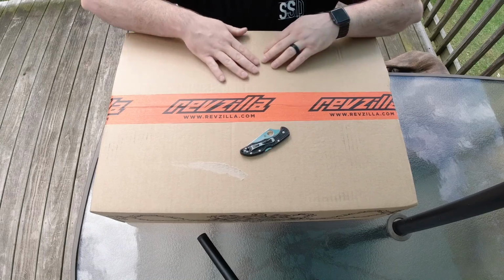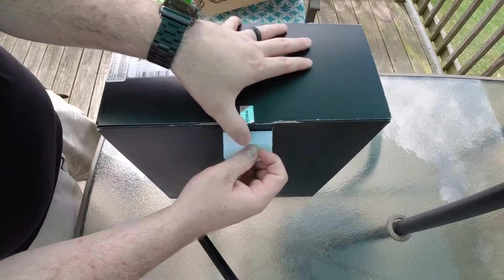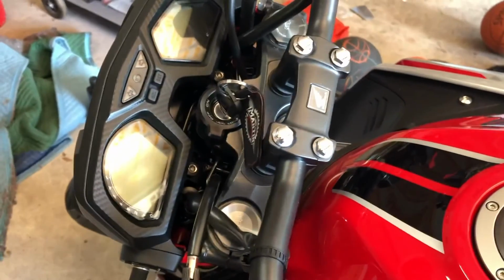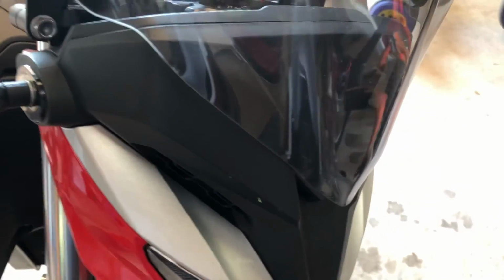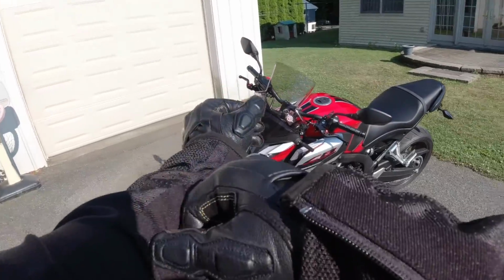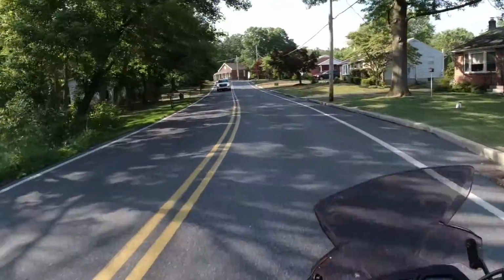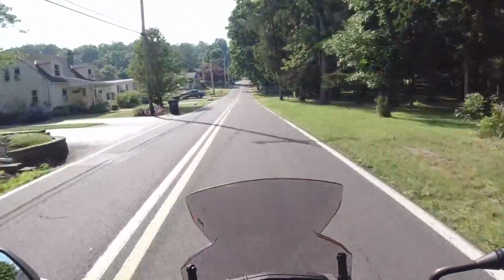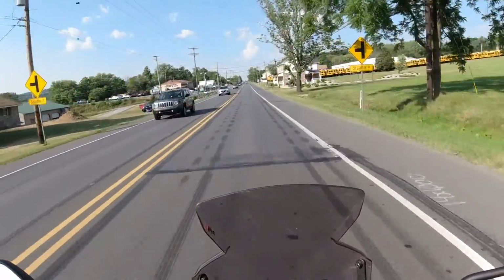PUIG New Generation Naked Bike Windscreen for the Honda CB560F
In a recent video “5 Things I Wish I Knew as a New Rider” - I posed a question to my viewers about how to handle wind as a New Rider. The simple solution was to shop around for a Windscreen to redirect the air up and over my torso. After a little research, I came across the PUIG New Generation Naked Bike Windscreen on RevZilla.

Installation was a breeze and took less then five minutes (12mm Wrench on Two Bolts). While the windscreen does an excellent job at redirecting the airflow - it does pose a couple of problems. Watch the video to find out why the PUIG New Generation Naked Bike Windscreen will not become a permanent fixture on my 2018 Honda CB650F.